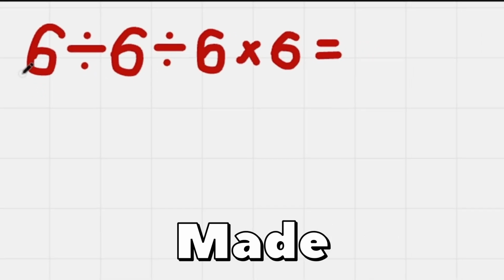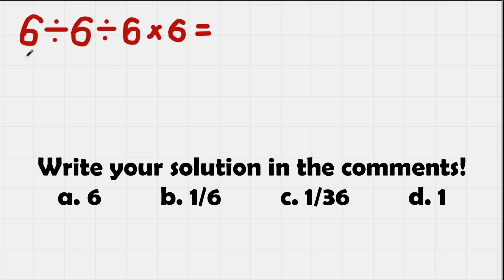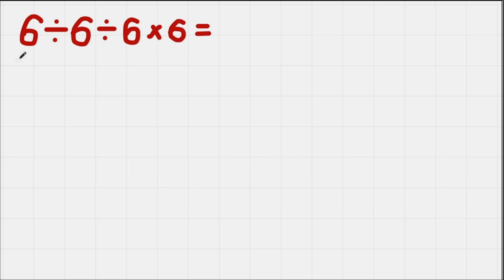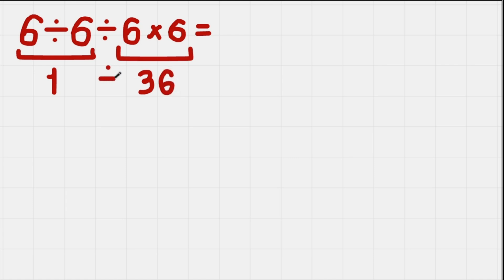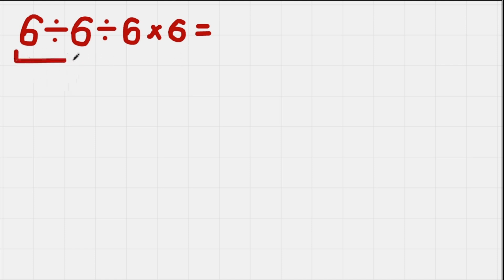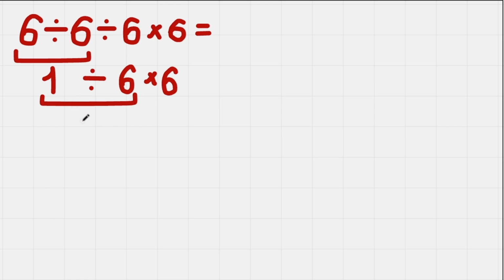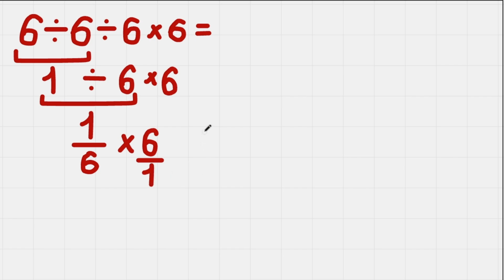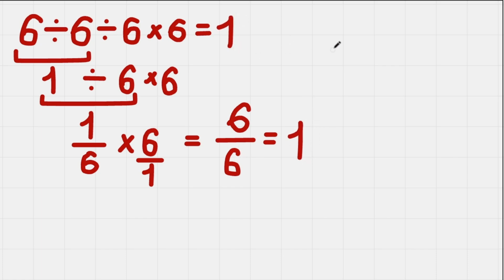Most People Get This Math Problem Wrong!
Today's problem: 6÷6÷6×6= ?
a. 6      b. 1/6      c. 1/36      d. 1
Let's solve this mathematical problem that can look really simple using the correct order of operations.This is a kind of math problems involving order of operations that many people get wrong! It is important to remember your arithmetic and algebra fundamentals, as well as handy math tricks when solving these problems, especially involving division and multiplication. Remember, than we need to work from left to right if we have the same type of operations in a row.
PEMDAS method will give you 100% success in solving these beginner math qustions and tasks, so you won't fail again in classes or everyday life :)